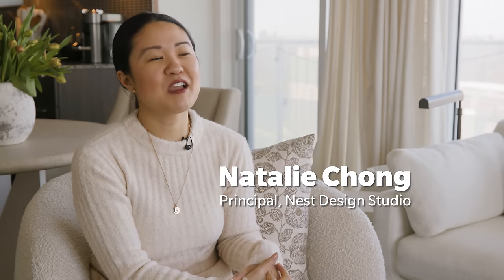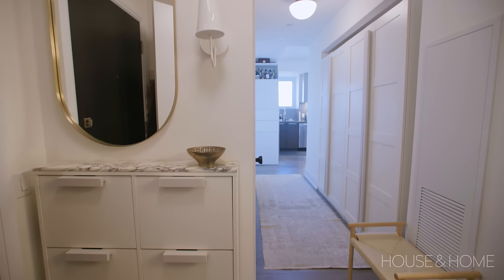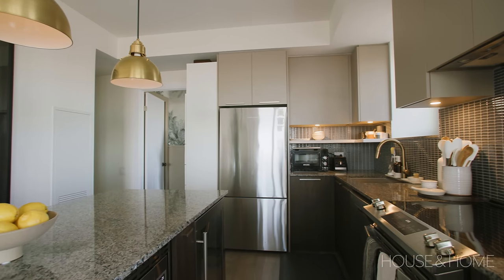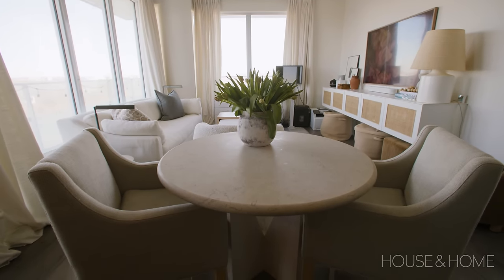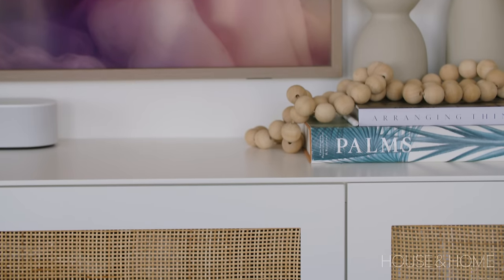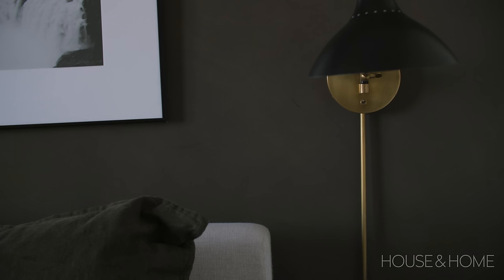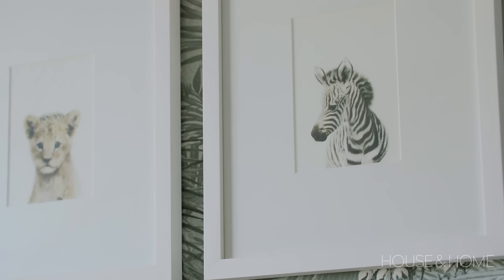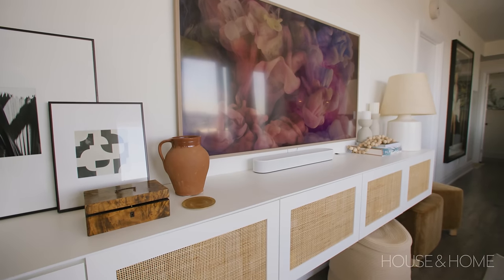Small Space Transformation: A Designer's Tiny Rental Condo Makeover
“I’m a big believer of investing in the space that you’re in, no matter how long you’re there for,” says Designer Natalie Chong of Nest Design Studio. See how Natalie customizes each space of her tiny condo rental in downtown Toronto. From upgrading an entryway IKEA cabinet with a marble top to adding wallpaper and molding to a nursery, Natalie offers tips on how to customize a small temporary space without a major reno. Plus, find out the mistake she’ll never make again!